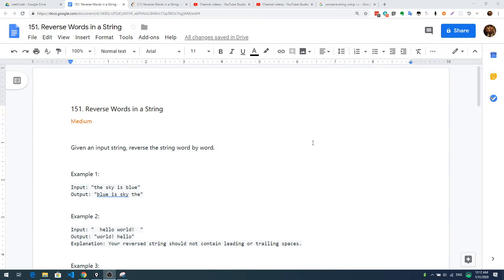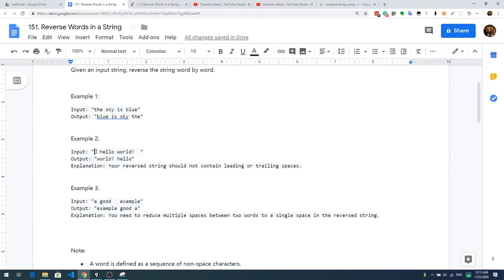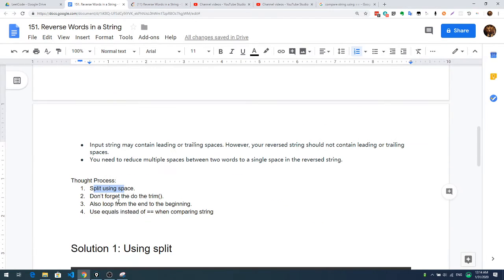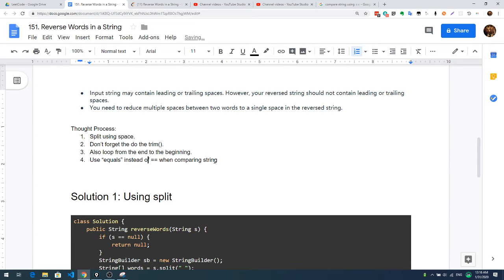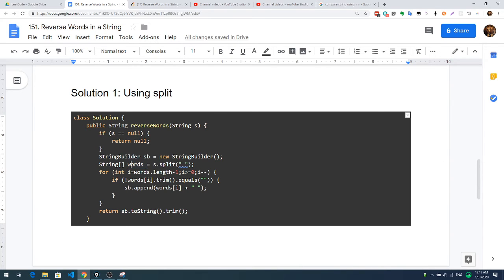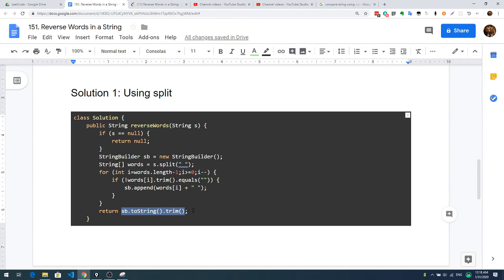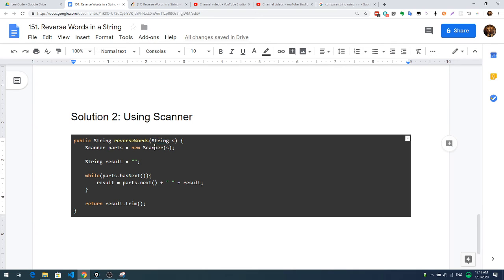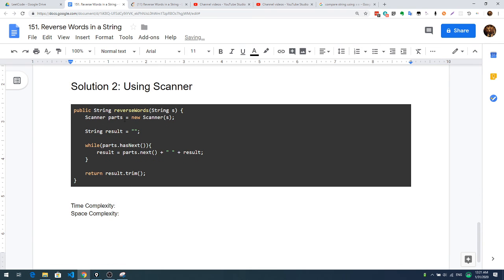LeetCode - 151. Reverse Words in a String - My LeetCode Learning Experience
151. Reverse Words in a String
My LeetCode Learning Experience.
Post any questions if you don't understand, I will try to answer every single one.